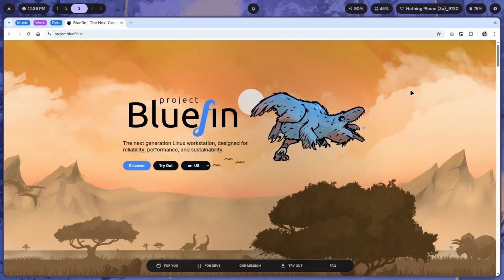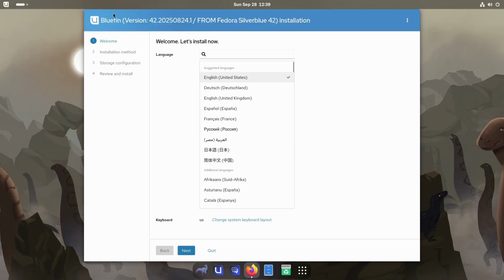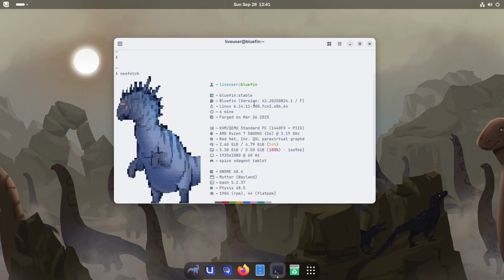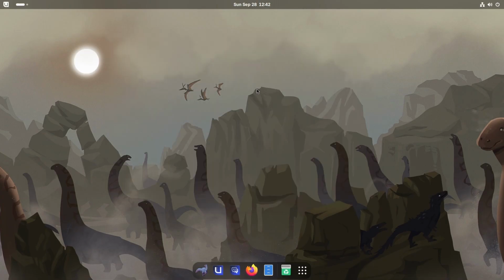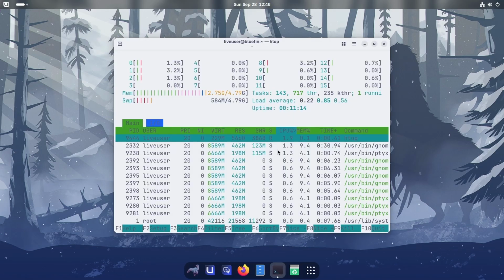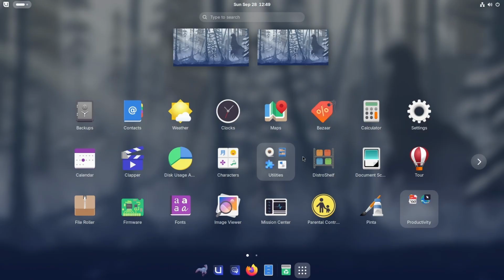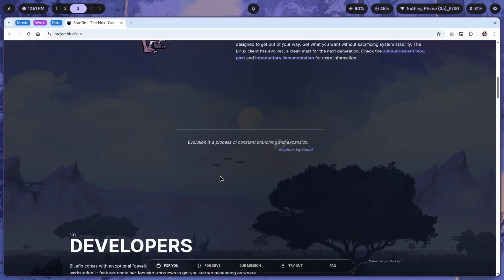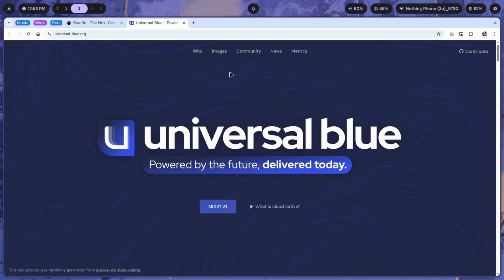Bluefin Linux 💠 First Impressions — Is This the Future?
Bluefin Linux is making waves lately, so I decided to give it a try and record my raw first impressions. In this video, I walk you through the installation, the desktop experience, performance, and what makes Bluefin different from traditional Linux distributions.

🔹 Highlights in this video:

Installation & first boot
Desktop environment & look out of the box
Flatpak, Homebrew & dev tools integration
Immutable updates (like Fedora Silverblue)
Performance snapshot (RAM & CPU usage)
Pros, quirks, and my raw take

If you’re curious about Bluefin Linux LTS, GDX, or its unique container-first design, this video gives you the starting point.